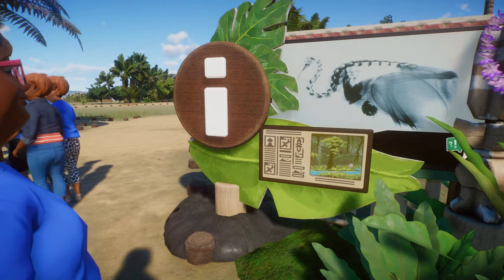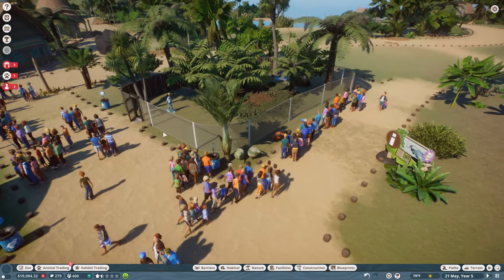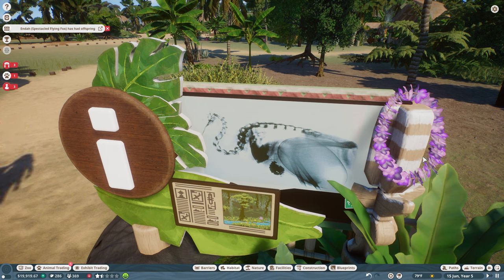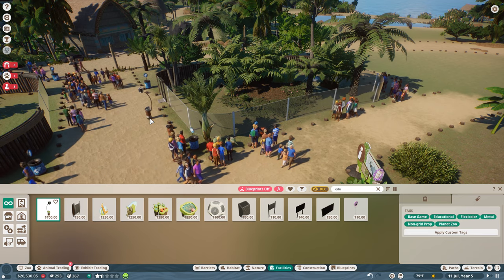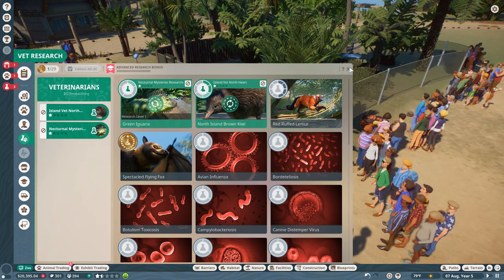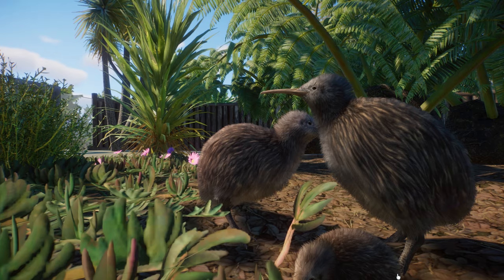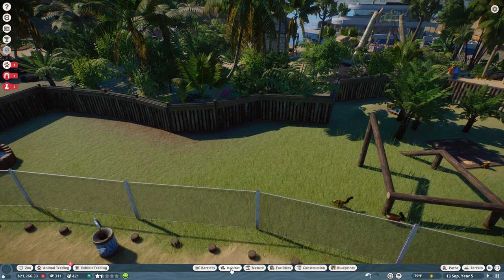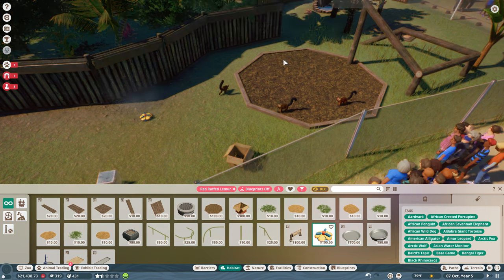Which Came First - the KIWI or Their HUGE Eggs?? 🦤🌴🥝 Planet Zoo: Oceania Adventures • #4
🦤🌴🥝 Planet Zoo: Oceania Adventures with KIWI BIRDS!!

🐪 Planet Zoo: Arid Sands Adventure!

🌿💚 Stay curious!! 💚🌿